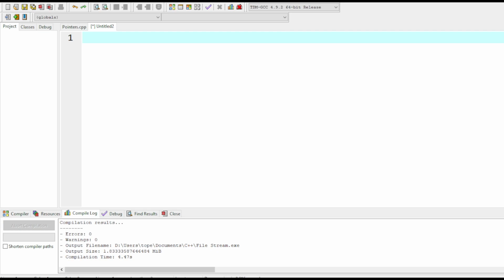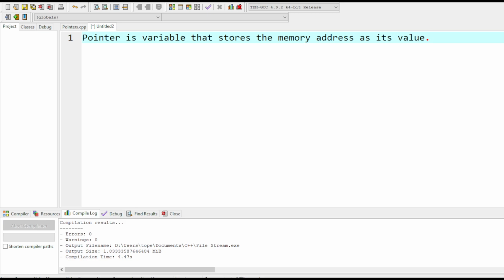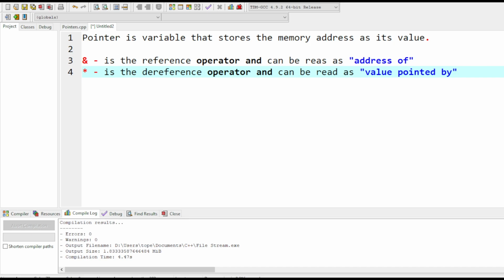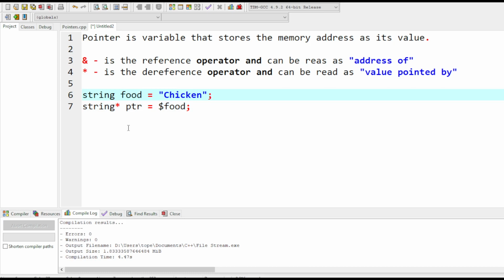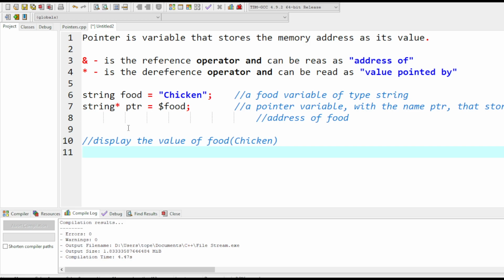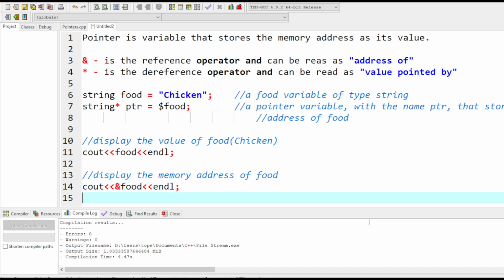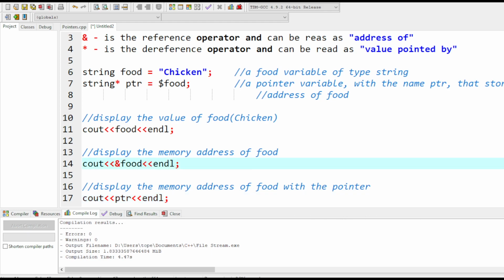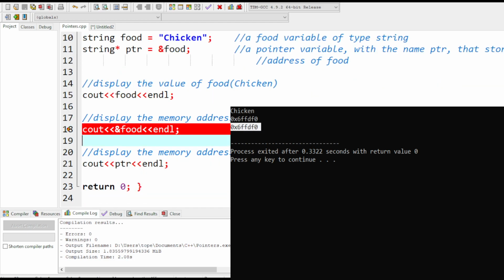C++ - Pointers Part I | chris_tutorial